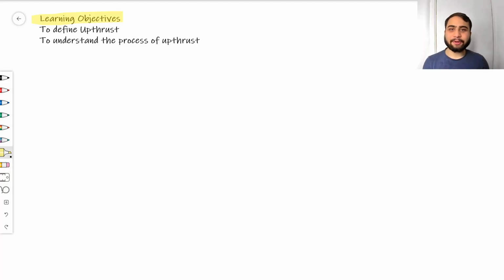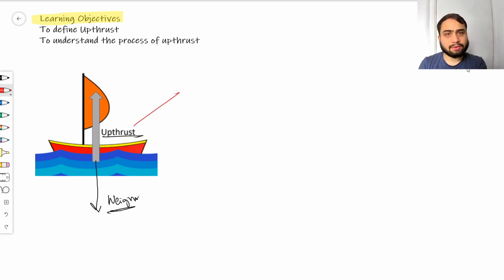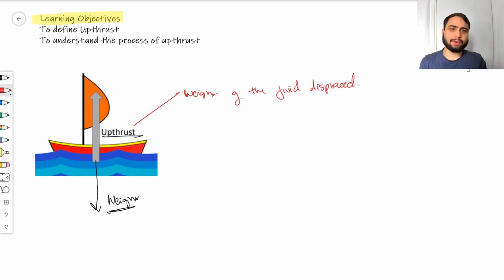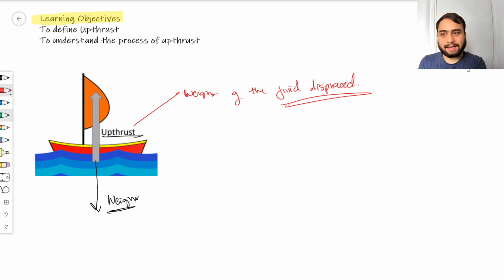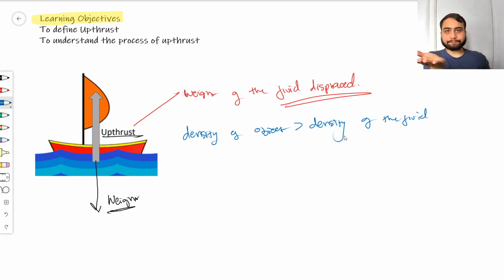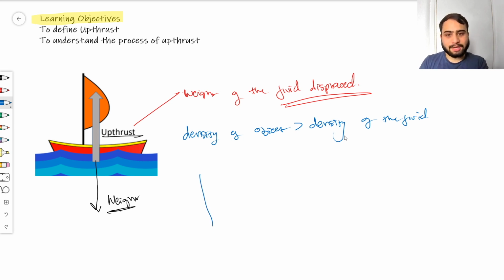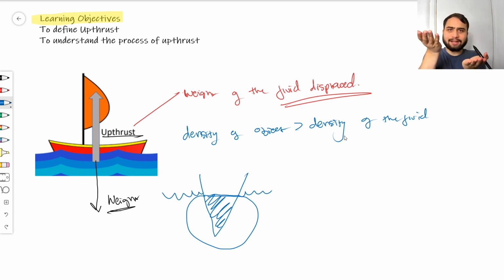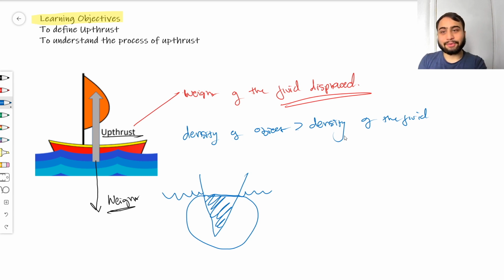Up thrust: Mechanics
Learning objective 0:06
Up thrust 0:17